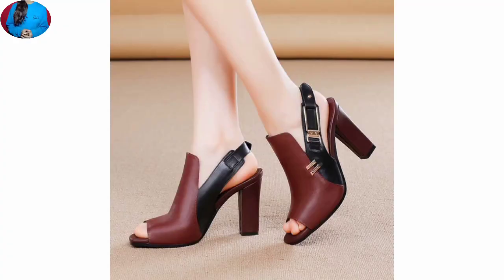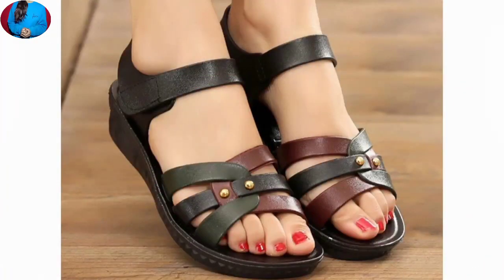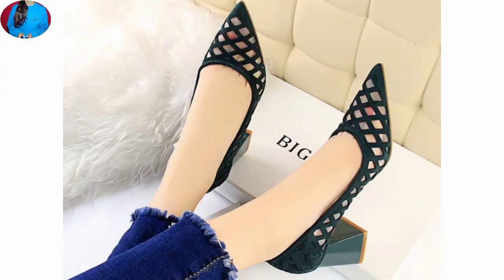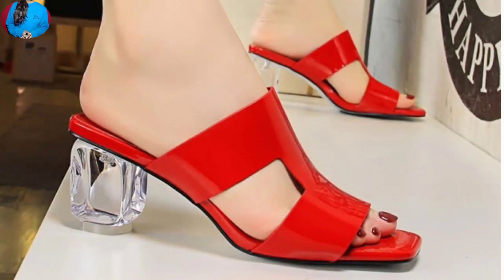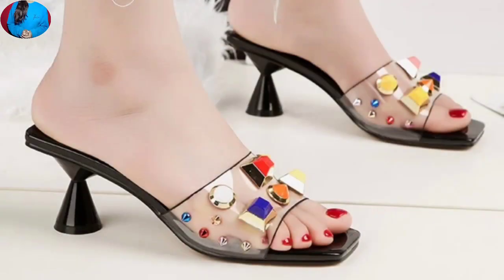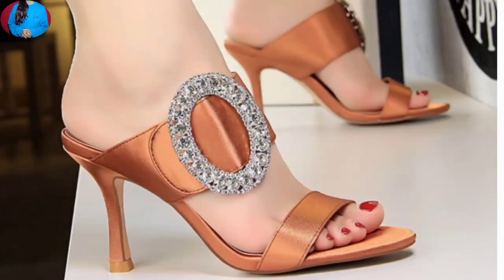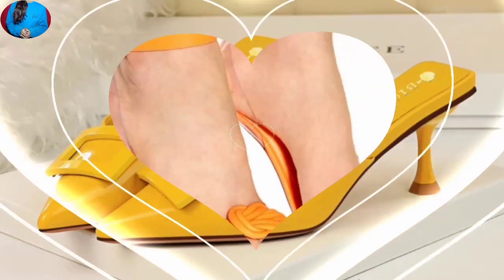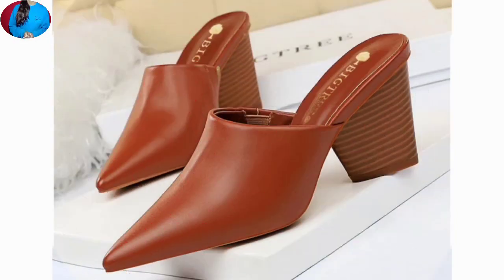HEELS WEDGES SHOE LATEST LADIES SANDALS SHOE DESIGN 2020 BEST MOST POPULAR SANDAL SHOES COLLECTION